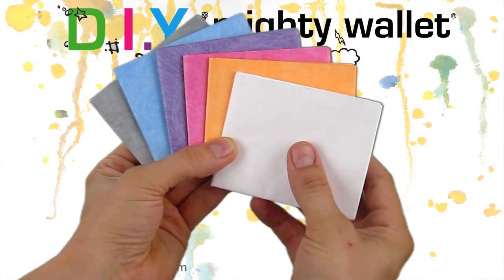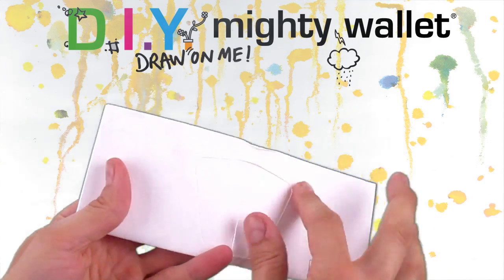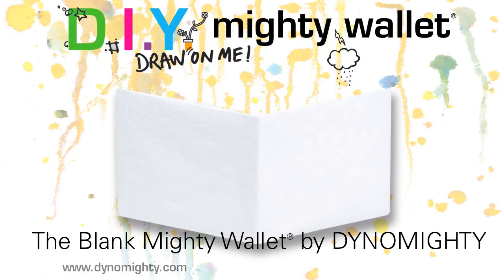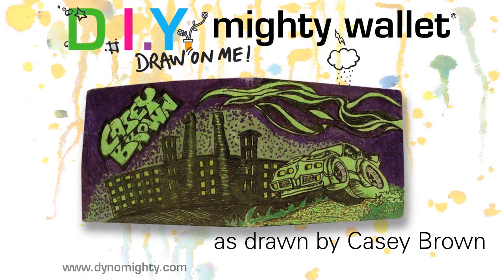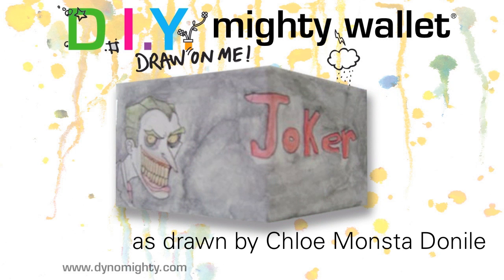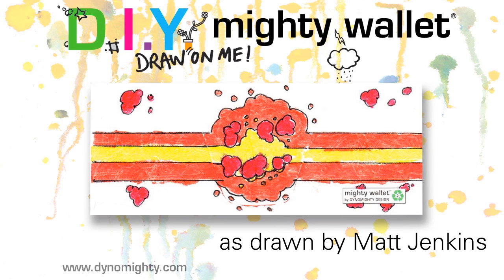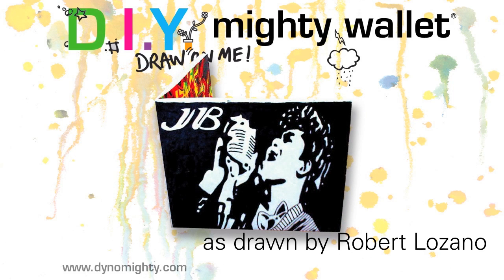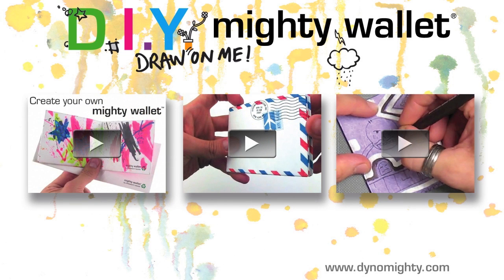Draw On Me Mighty Wallet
Our Mighty Wallet™ has a writable surface that you can draw on to personalize your wallet or give someone a special one of a kind gift. Use pens, Sharpies, highlighters, colored markers, ink, paint, add stickers, rubber stamps, use stencils, whatever gets your creative juices flowing.